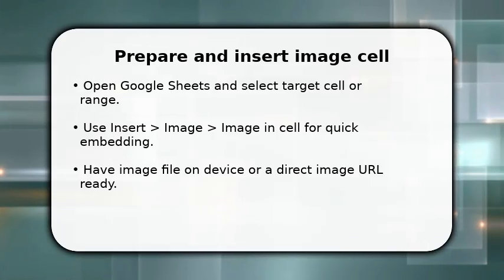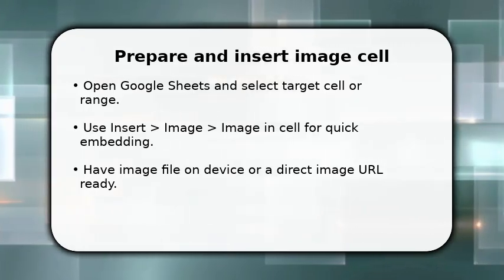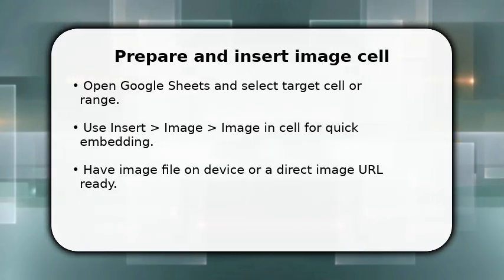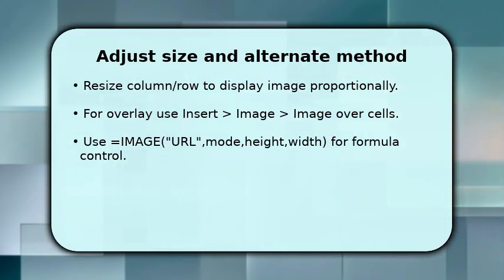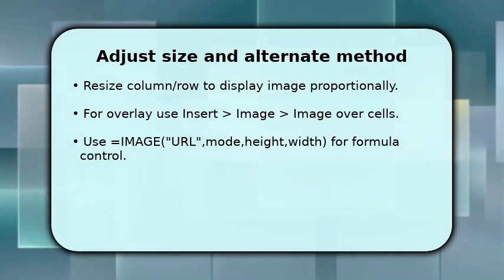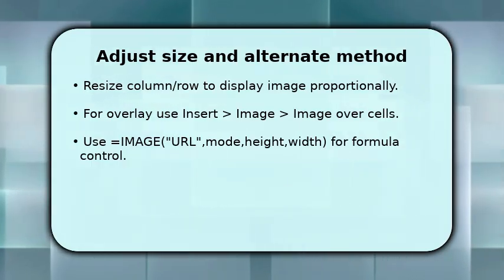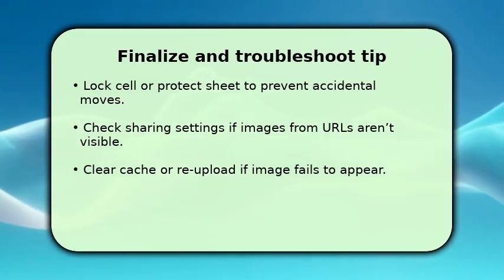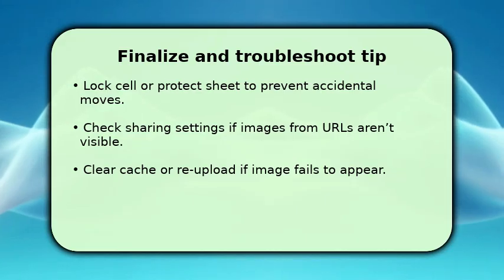How to Add Image on Google Sheet (easy Method)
Learn the straightforward steps to insert images into your Google Sheets for enhanced data visualization. This video guide simplifies adding pictures directly within spreadsheets, perfect for presentations and analysis.